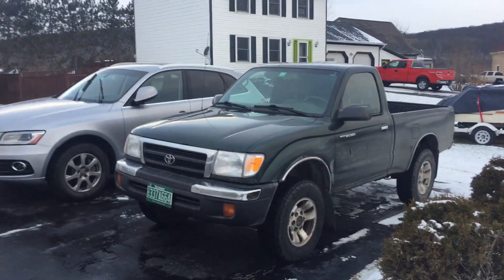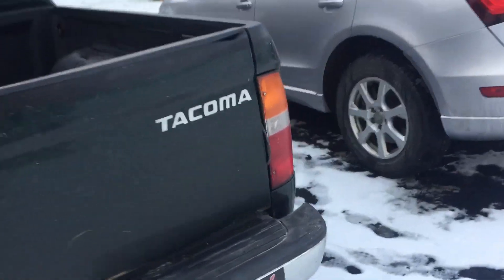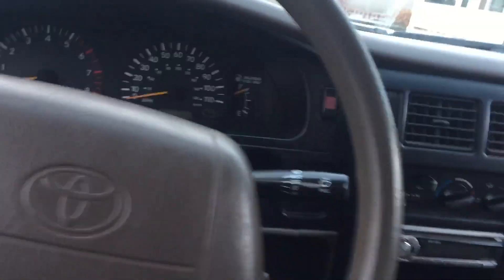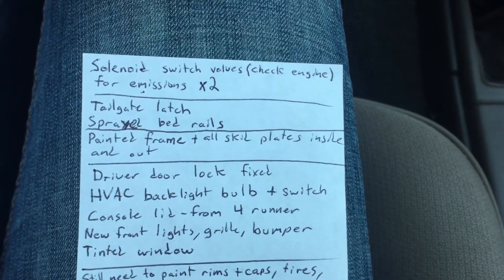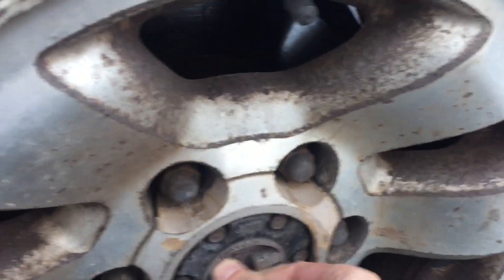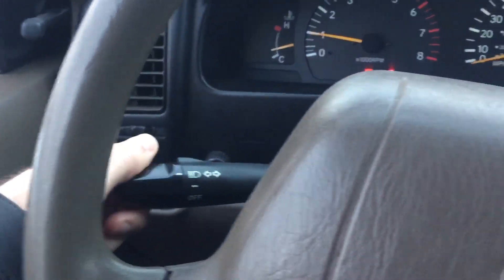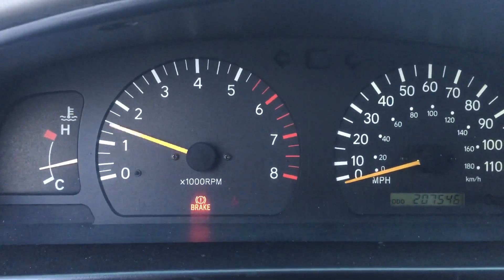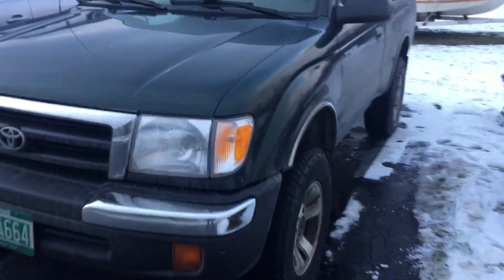2000 Toyota Tacoma 2.7 4x4 5spd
2000 Toyota Tacoma 4x4 2.7L I4 5spd tour, pretty good little rig!